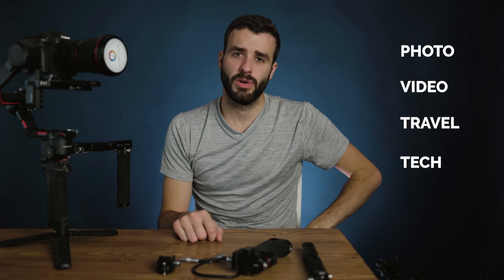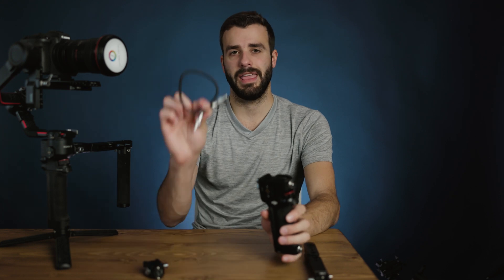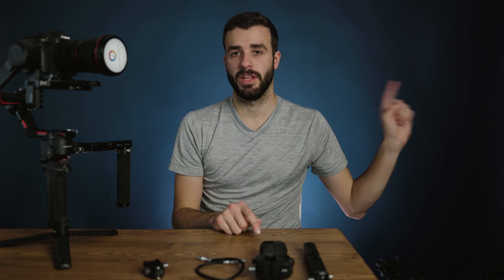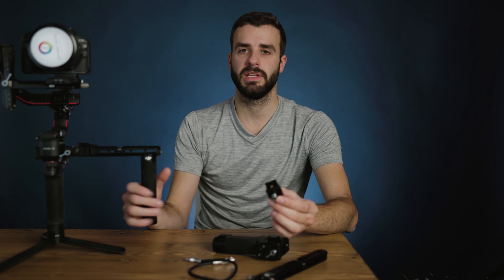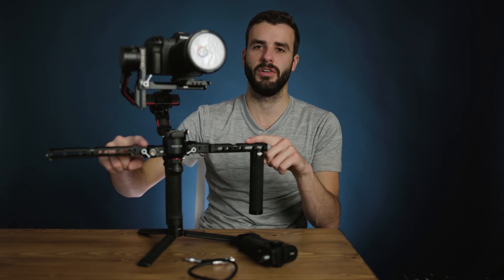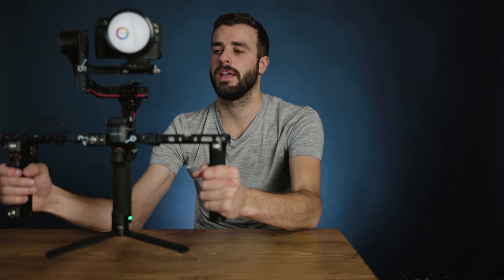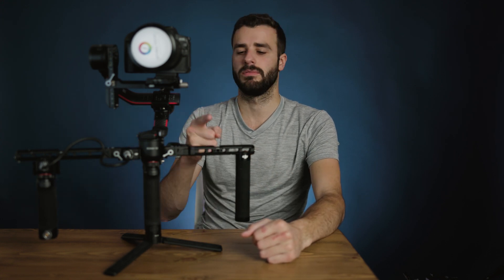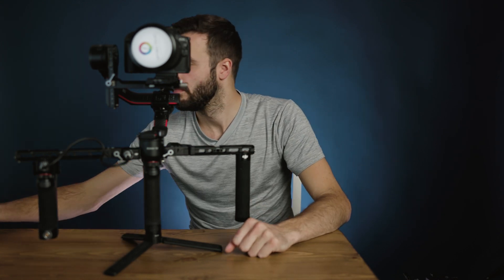How to Setup the DJI RS2 Twist Grip WITH Control handle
How to set up the DJI RS2 twist grip with the control handle. Pretty straight forward process but there may be some information that could be helpful before buying.

Control Handle

Cameras/Gimbals
Control Handle
Base Expansion Kit

Lighting/Audio/Recording
120D II